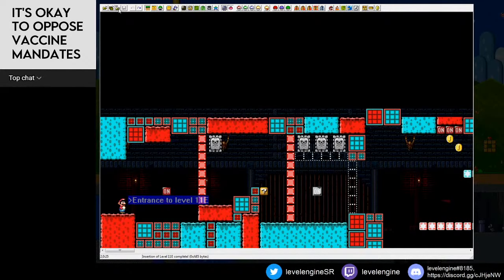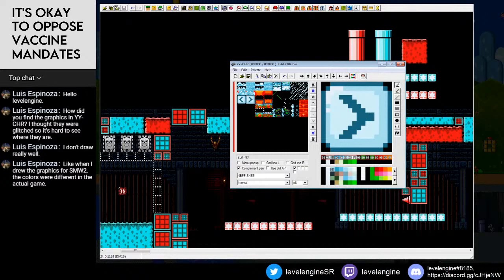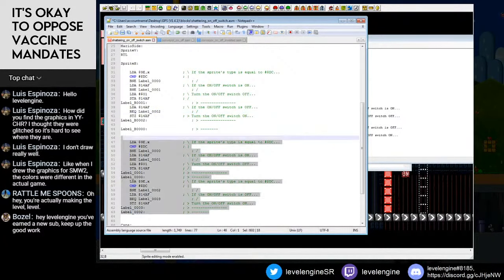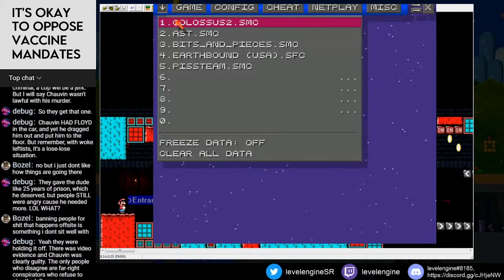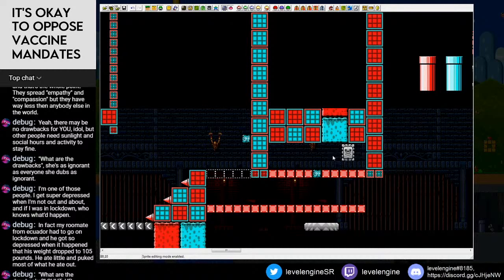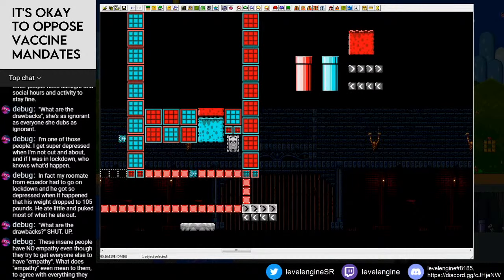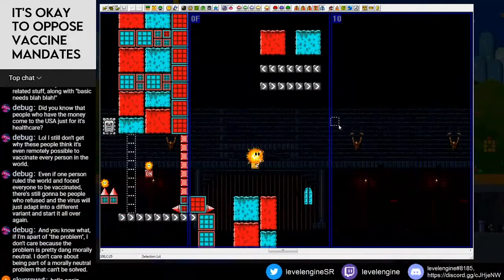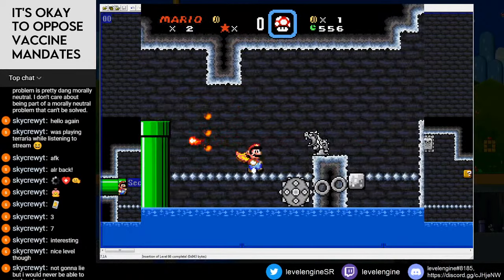SMW romhacking (ON/OFF themed castle level [2])